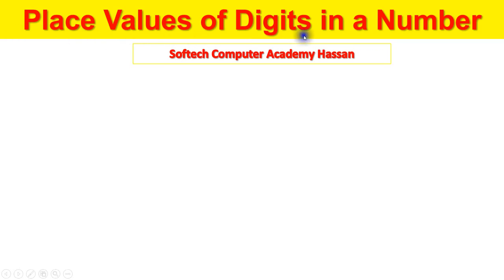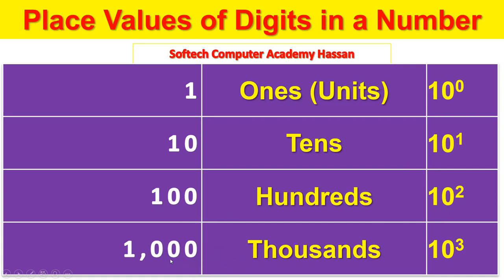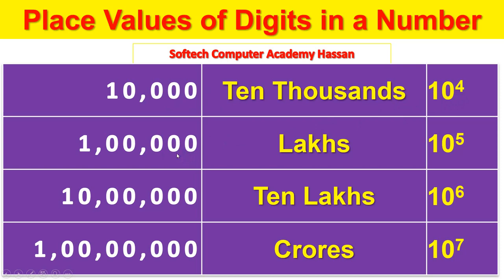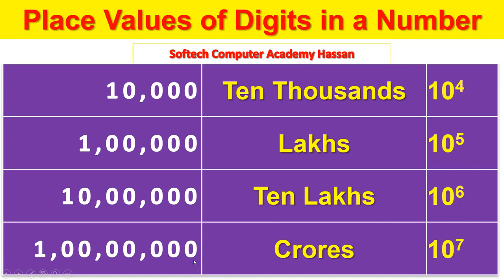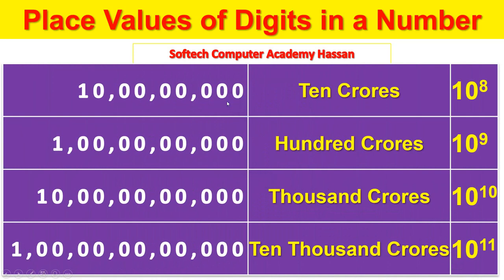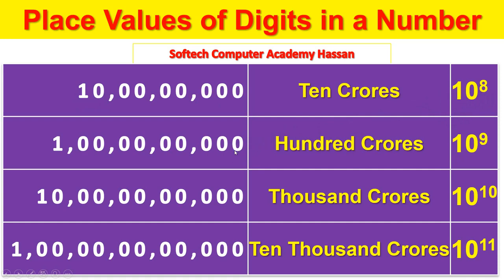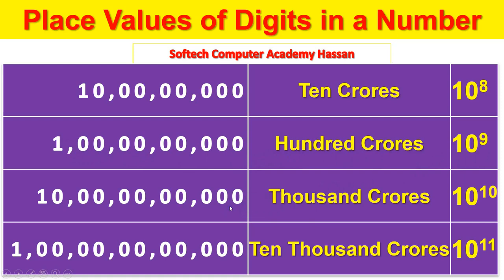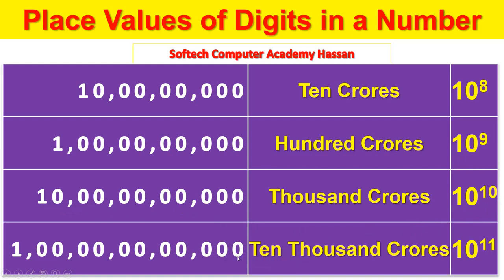Place Value of digits in a number (in English)| Part -2